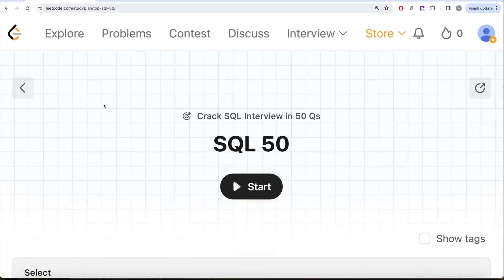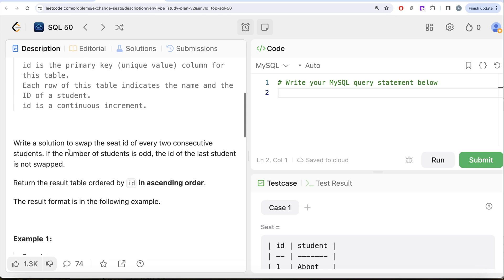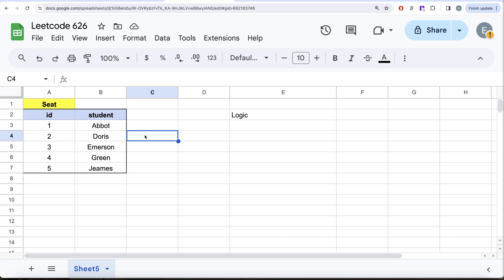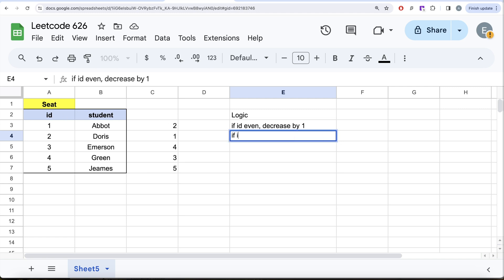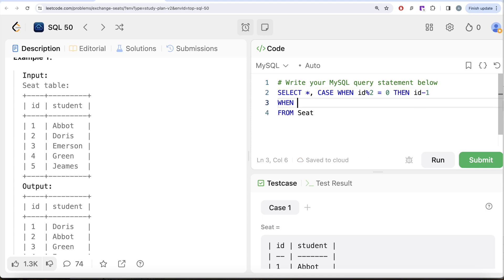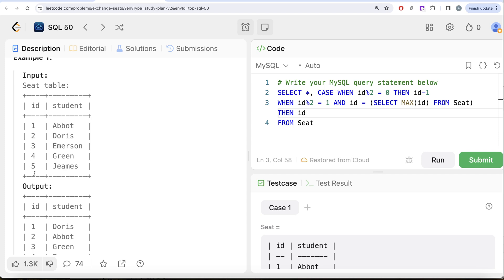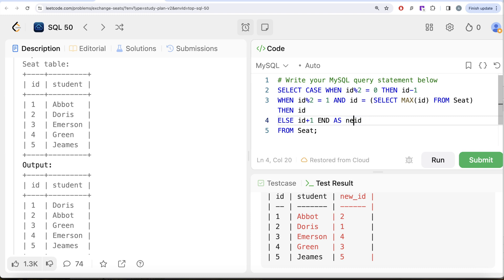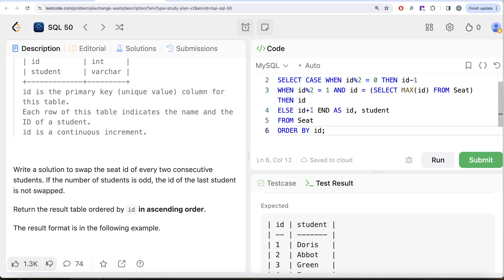Discover the Key to Learning SQL Entirely through Interview Questions - Leetcode 626 | Data Science